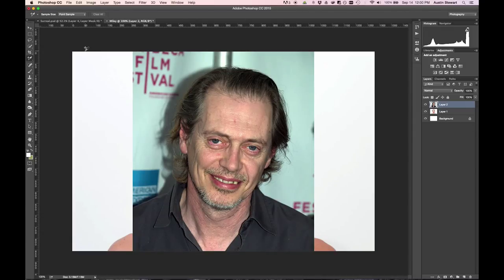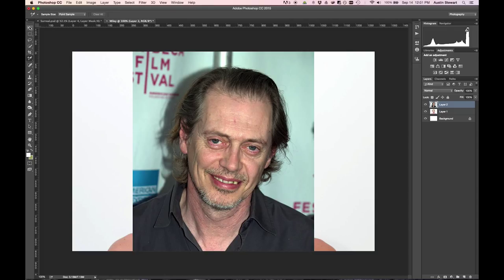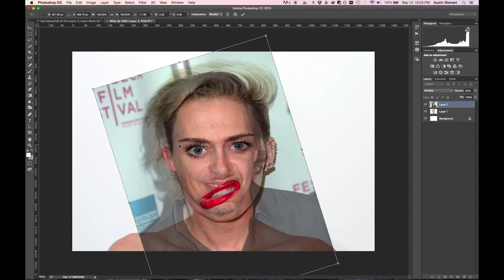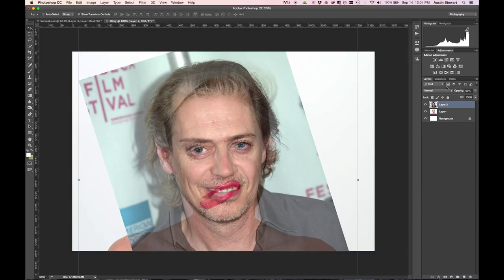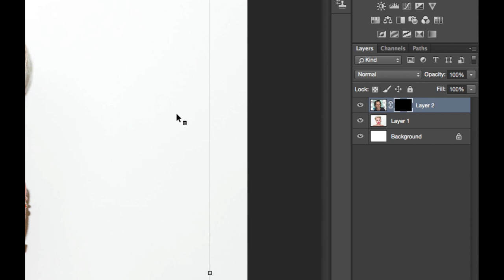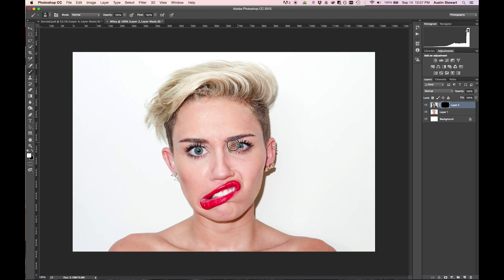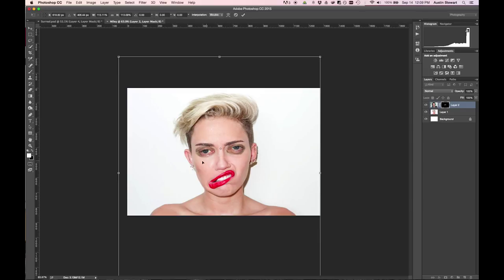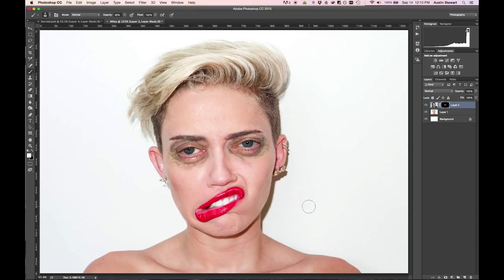ARTIS212: Adobe Photoshop Video Tutorial 3: Layer Masks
Learn how to use Layer Masks while giving Miley Cyrus Steve Buscemi Eyes.

Chapters:

Scaling Buscemi: 01:21
Creating and Modifying a Layer Mask: 04:38
Apply Adjustment Layer to a Single Layer: 11:05
Common Mistake with Masks: 14:07
Link Brightness/Contrast Adj. Layer to Eyes: 15:32